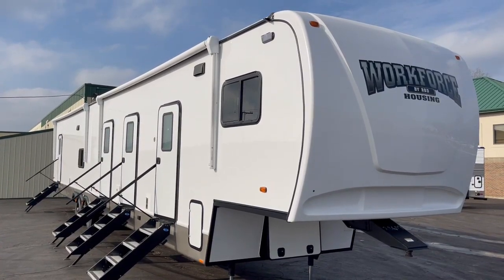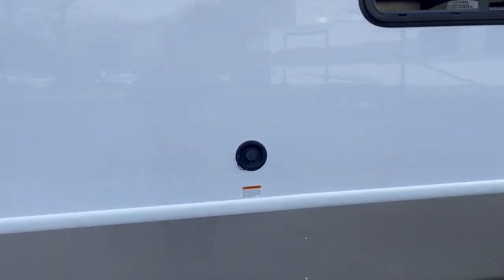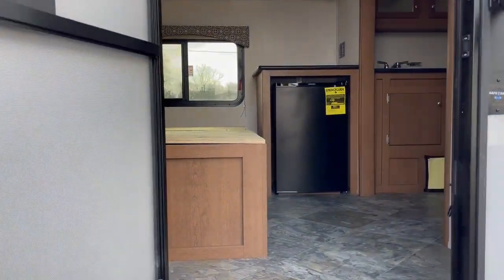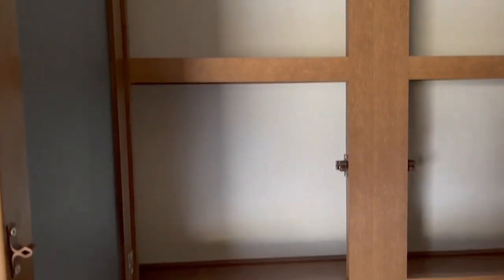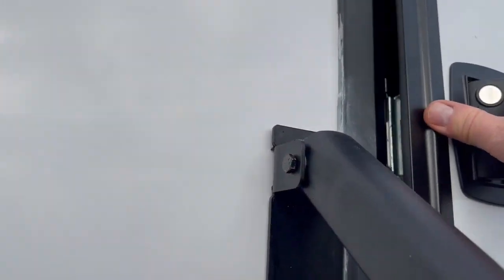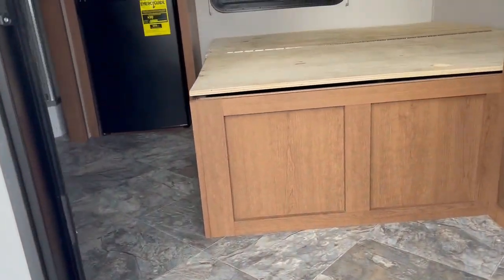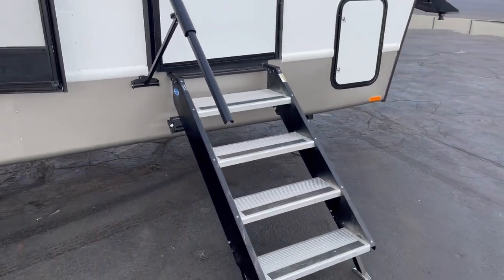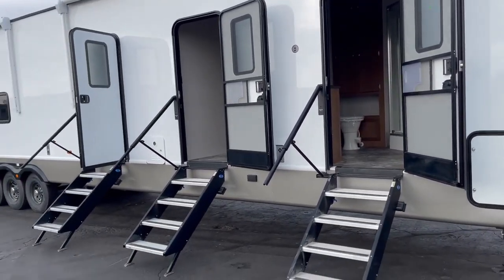WF 54 BHF 4 Complete Suite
This unit is a fully self contained 4 suite 54' long fifth wheel to house 4 crew members individually with all the comforts of home.
Each suite is complete with it's own separate full bathroom, queen bed, mini fridge, 30" microwave, closet, overhead cabinets, 15,000 BTU AC with heat pump, 16,000 BTU furnace, and keyless entry door.  The exterior is a gelcoat laminated sidewall & rear wall with a gelcoat fiberglass front cap.  Each entry has drop down aluminum steps, folding entry handle, 6 point hydraulic leveling system, spare tire, 2 power awnings with LED light strip, and 2 on demand water systems.  There is also a separate full size washer & dryer room with a flip up folding table that is shared with all occupants.
This unit is great for over the road crews needing more room for extended living or for work crew managers.  For more information on this unit or if you need me to design a custom multi-sleeping unit for your specific needs please contact Rob Reid at or email